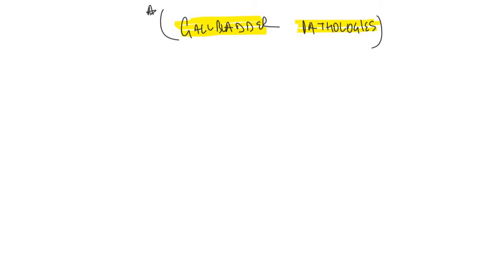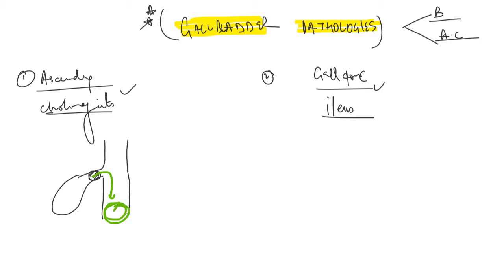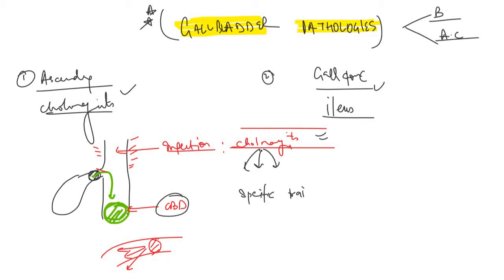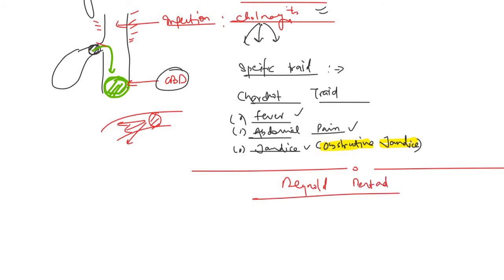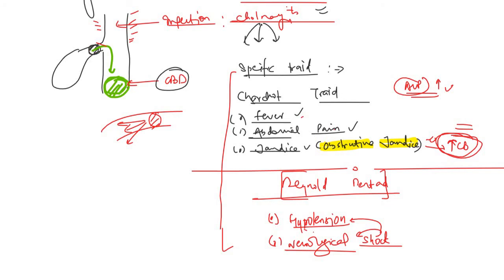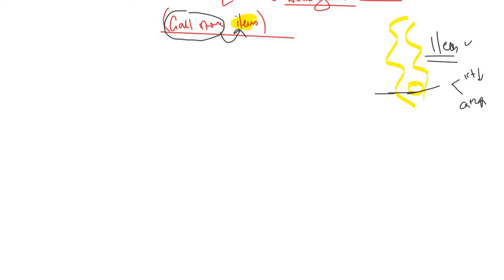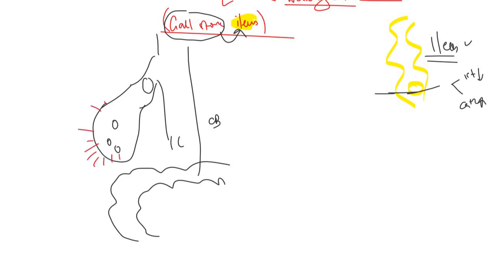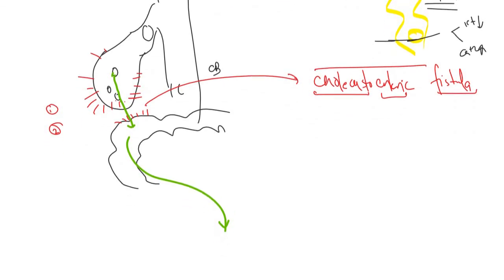Ascending cholangitis and Gall Stone ileus Made Easy | Usmle step 1